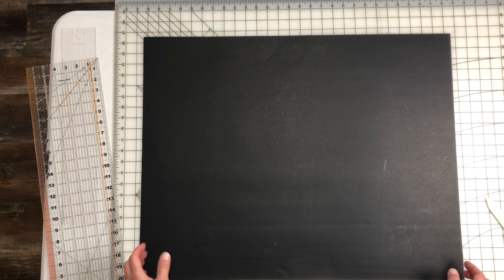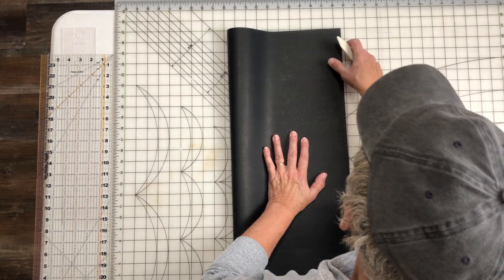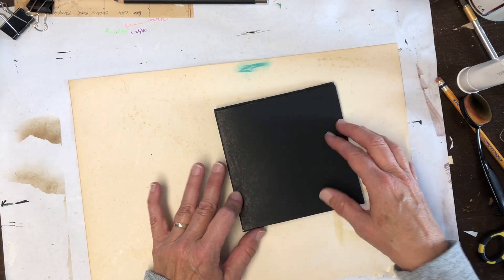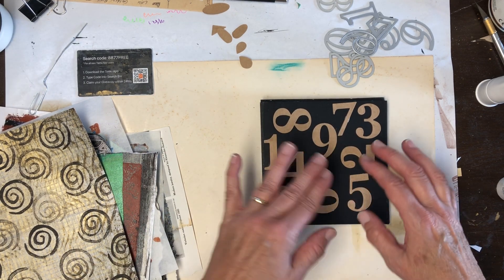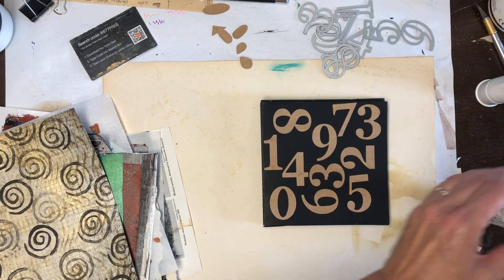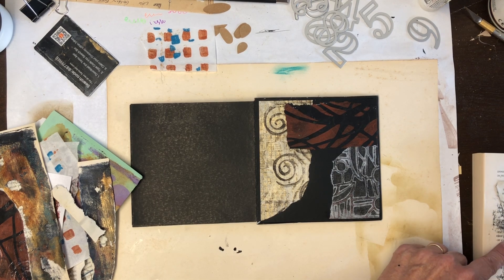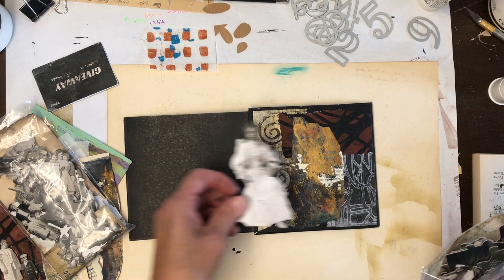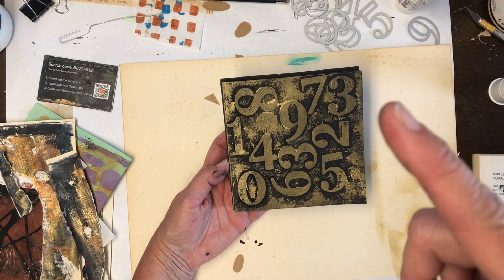How to make an accordion book from a poster board!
In todays video I’m showing you how to create an accordion book from a poster board

My favorite fussy cutting scissors